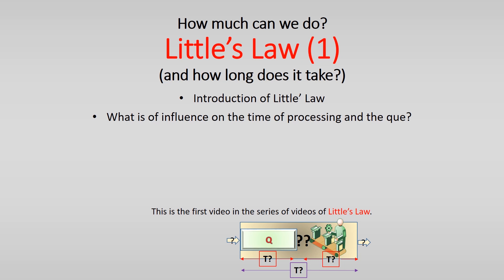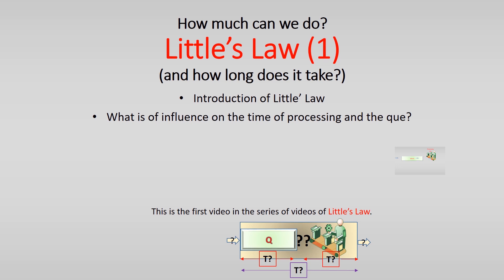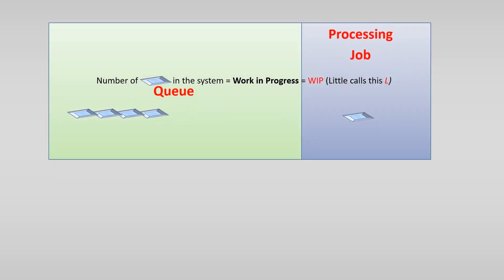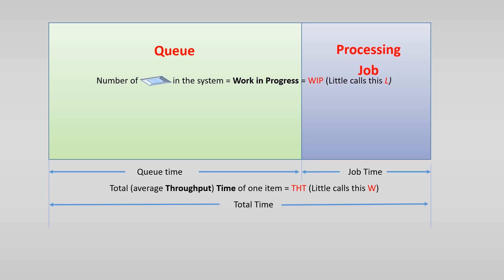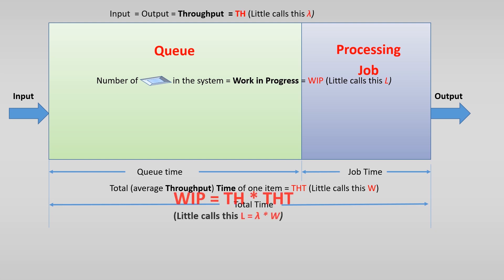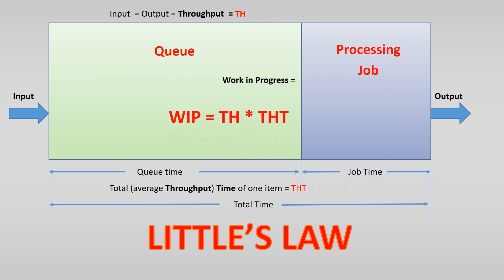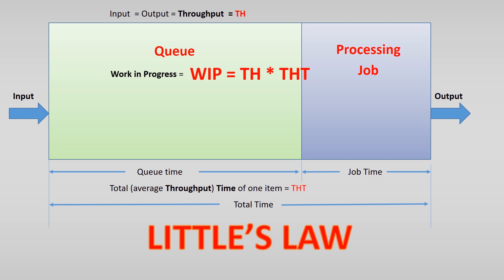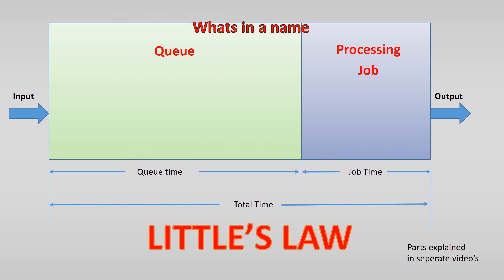Little's Law 1: Introduction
This is Part 1 of a short series of four parts explaining about Little’s Law.

This video explains the basics of Little’s Law. This law is a basic description of the relationship between the duration of a job, the amount of time the product orders spends on the queues and the throughput.
Little’s law is a tool that can help with determining how long job/parts have been waiting, when timestamp data is not readily available. This law explains that the work in process equals the throughput (so the number of products going through the system), multiplied by the total time it takes.